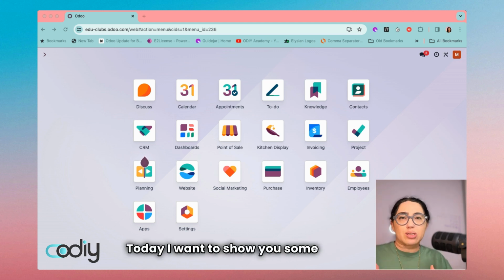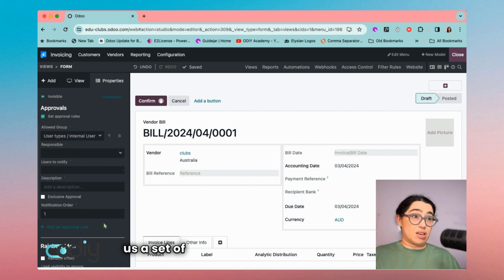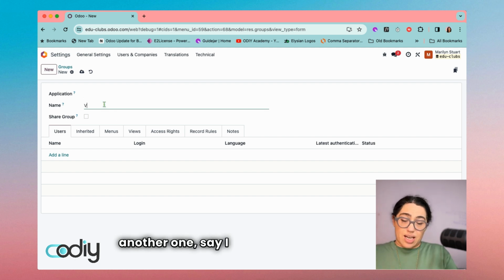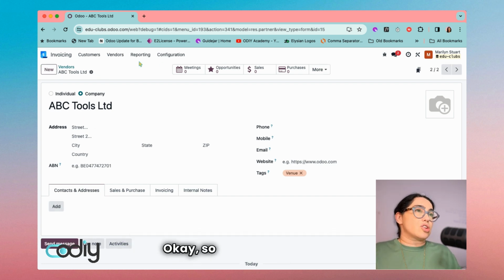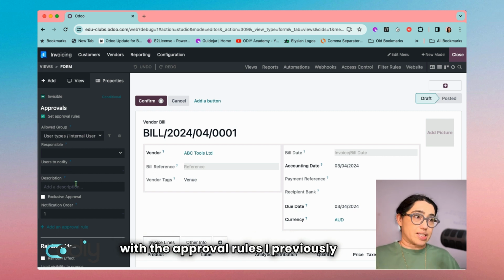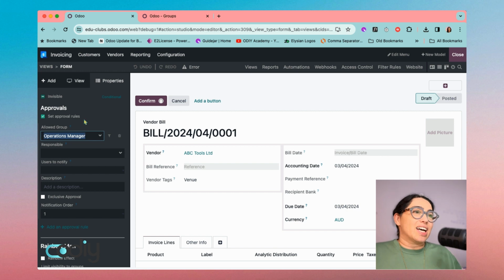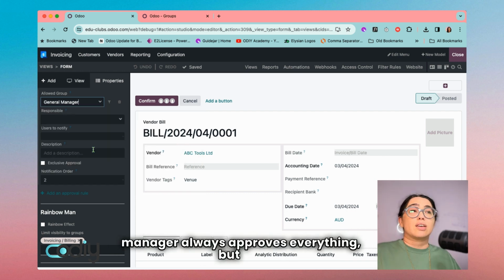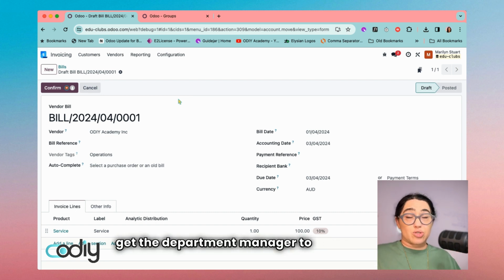How To Set Up Department-Based Approval Workflows in Odoo?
Unlock the full potential of @Odoo Studio with our step-by-step guide on setting up dynamic approvals for bills, invoices, and more, tailored by department tags. In this tutorial, Maz demonstrates how to customize approval processes to enhance efficiency and control within your business. Learn how to assign approvers based on departmental tags, navigate the new features in Odoo Studio, and ensure that your documents are reviewed by the right people before proceeding.

Key Highlights:

Step-by-step setup for approval processes in Odoo Studio
Customizing approvers based on department tags
Practical tips for using Odoo Studio's latest features
Whether you're a seasoned Odoo user or just getting started, this video will provide valuable insights into making the most of your document management system.

📌 Watch now and start transforming your workflow today!